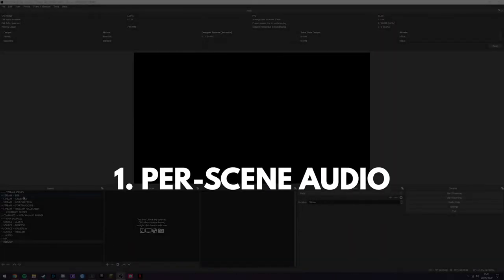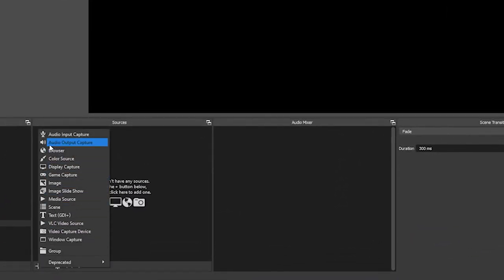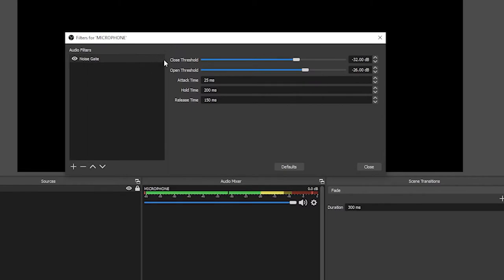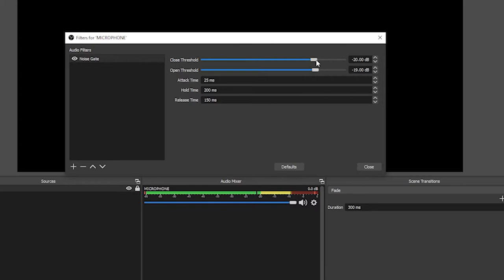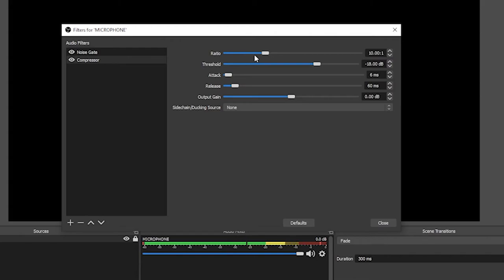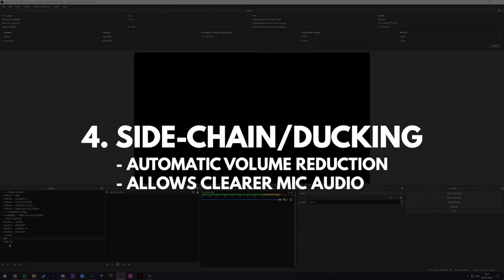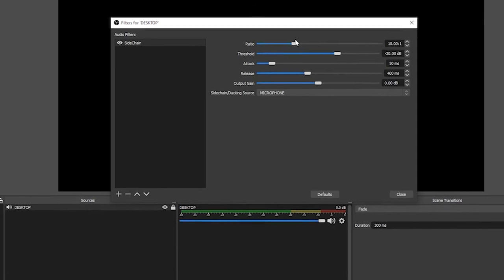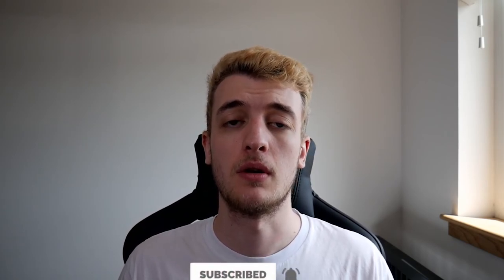TOP Audio Tips/Tricks for OBS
Bit of a longer video for this one! Covering my TOP audio tips and tricks that I used!

~TIMESTAMPS~
00:00 - intro
02:47 - Per Scene Audio
06:06 - Noise Gate
10:00 - Compressor
13:05 - Side-Chain/Ducking

~Social Media~